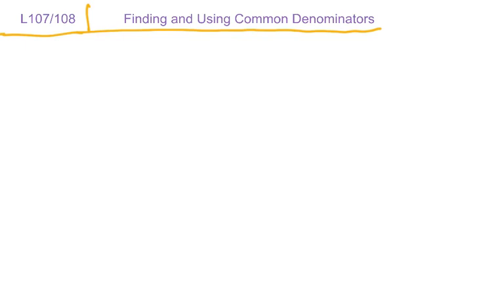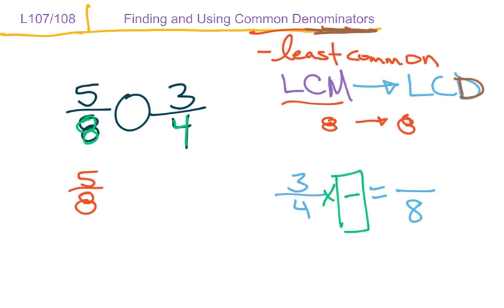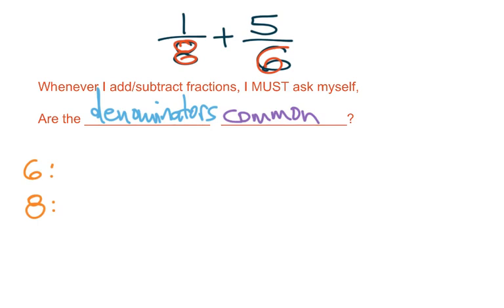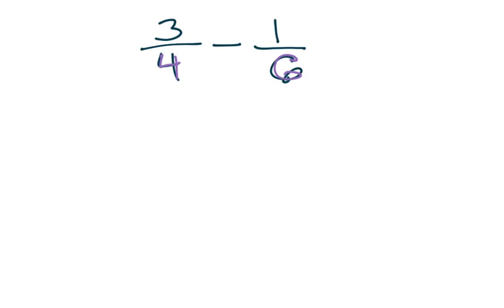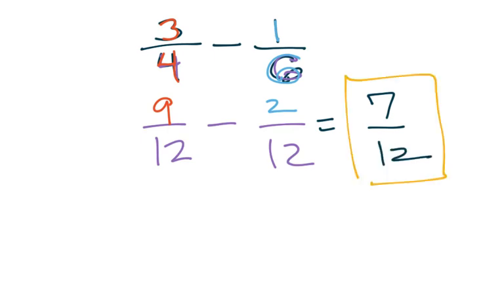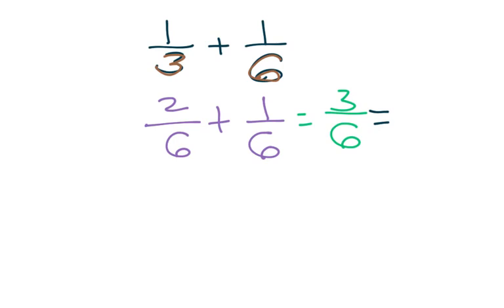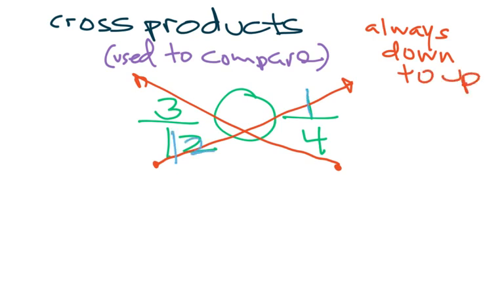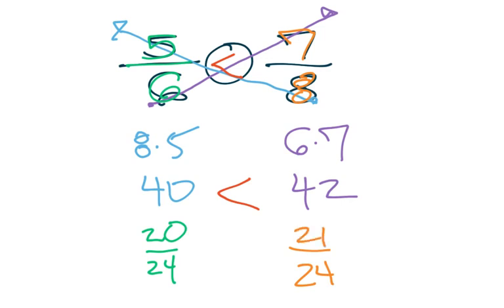Finding and Using Common Denominators G5 L107/108